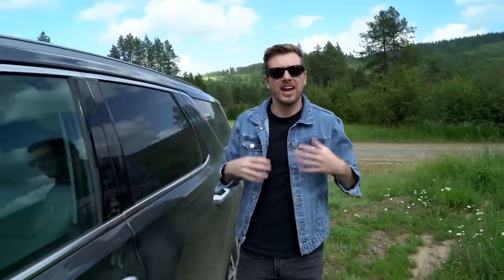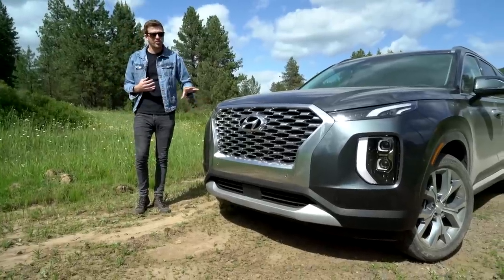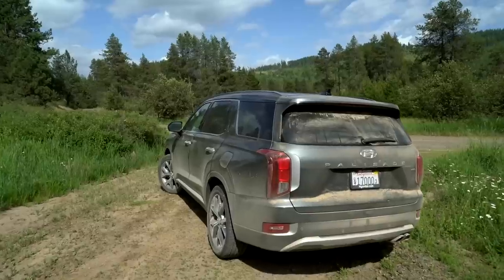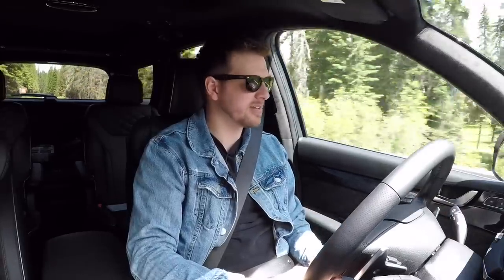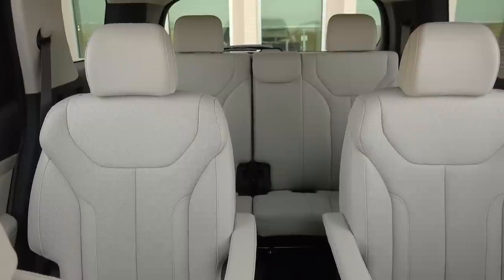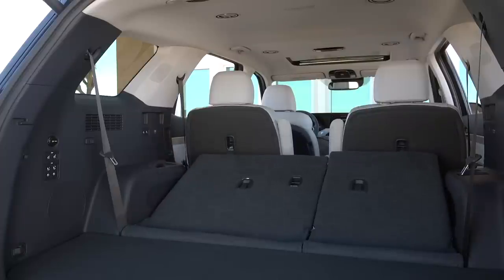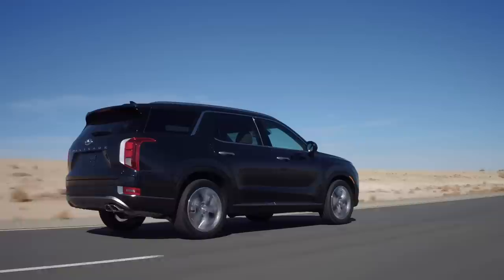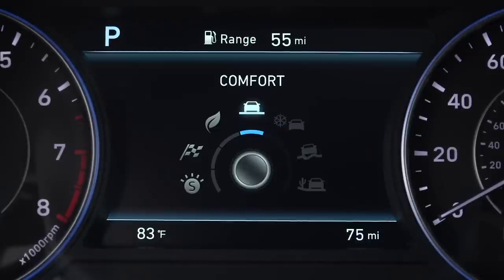2020 Hyundai Palisade: First Drive Review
Looking for a luxurious three-row crossover SUV? You might want to seek out a second mortgage while you’re at it. Many high-end manufacturers ask more than $70,000 for their most basic options. But you shouldn’t spend big dollars on a luxury-badged crossover based solely on brand power. At the very least, you should also check out more mainstream options like the new Hyundai Palisade, which is a competent, comfortable, near-lux three-row that won't break the bank.